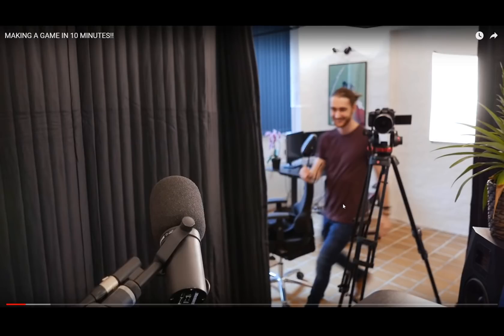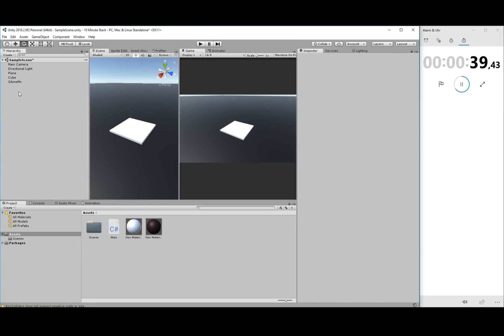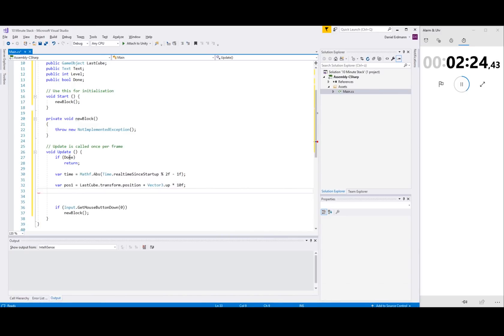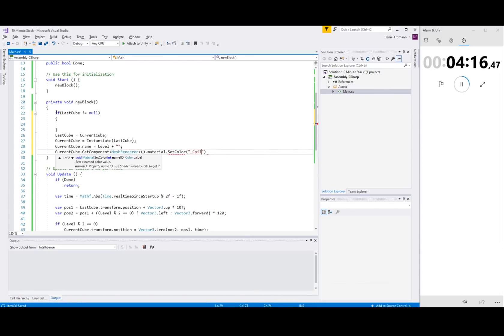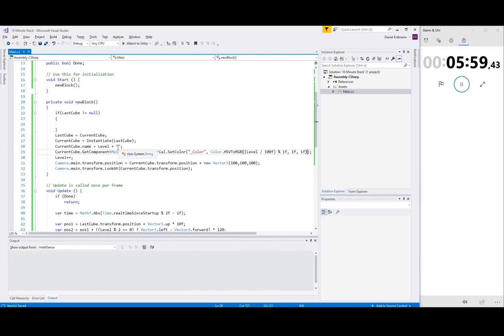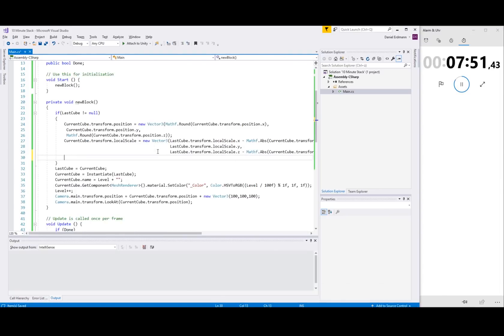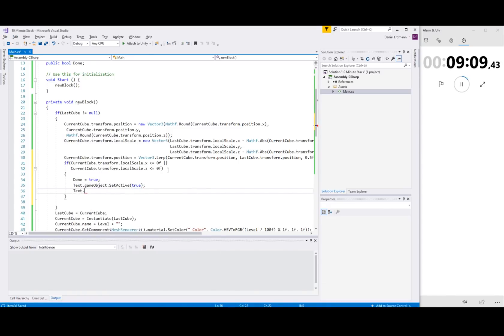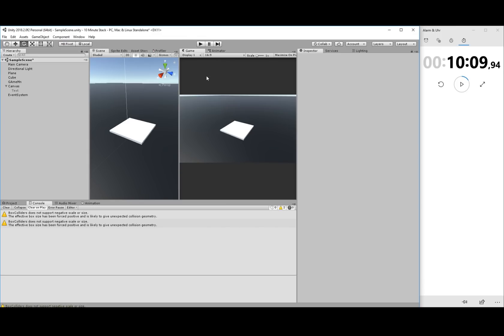I programmed Stack in 10 Minutes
(You can find the sourcecode also there)

Brackeys challenged me (and many others) to create a game in 10 minutes.! Challenge accepted! Let’s go!
He copied (more or less) the game super hexagon. I am going to recreate the game “Stack”. It was really such a hard struggle, I could not even get the sound right, because I had to put the mic so far away to really have the space to type my soul out of my body. The game is missing some core concepts and it need to be sweetened. But hey, what do you expect in 10 Minutes? This is all I can come up with. As always, this was too ambiguous.